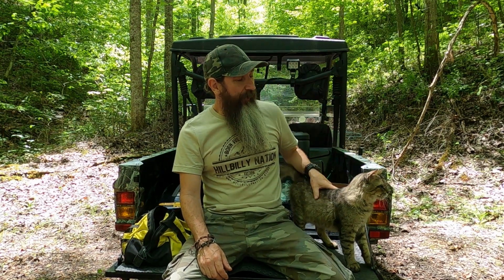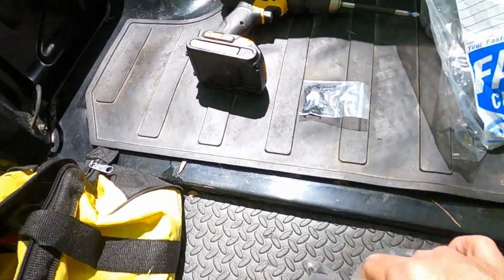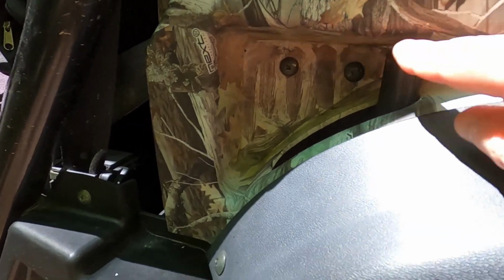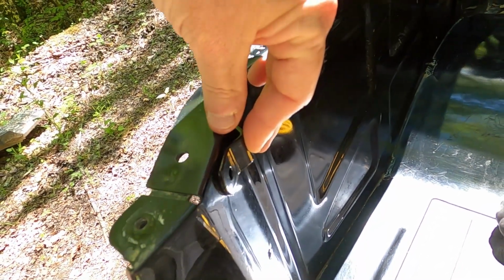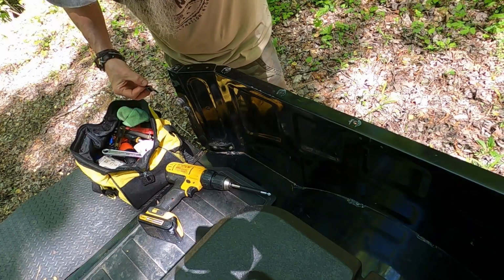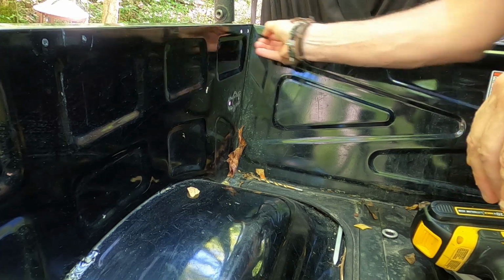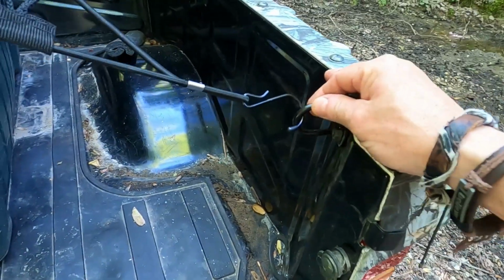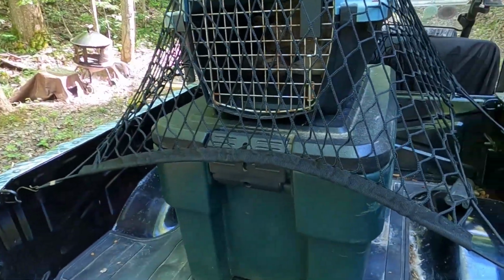UTV extra cargo tie points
How to add extra strong heavy duty D-Ring tie down anchors to the cargo bed of the Axis 500/700 or Hisun 500 UTV.  Universal D-Rings can be added to any UTV for added cargo carrying capacity.